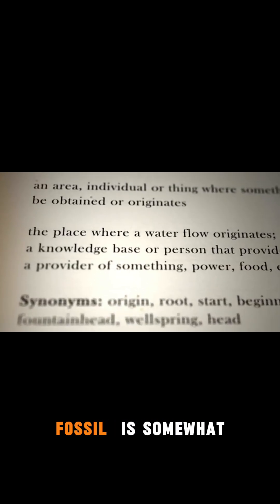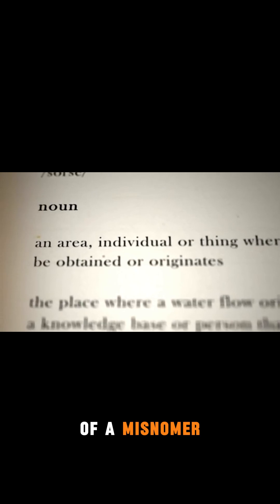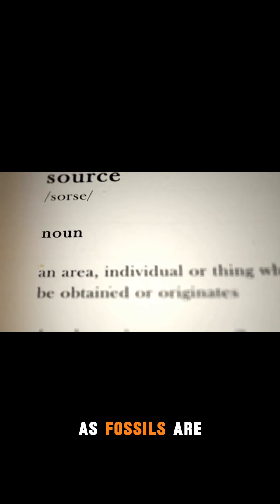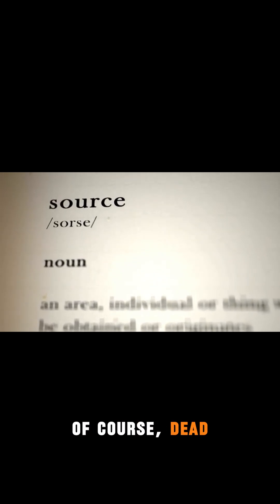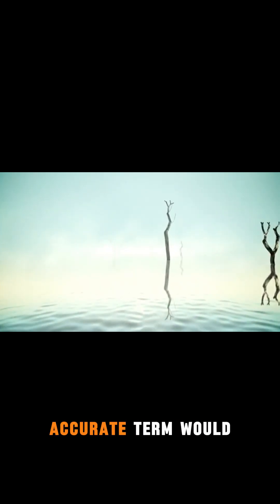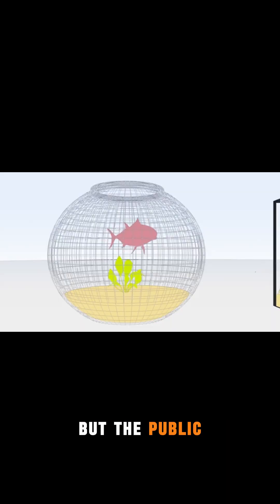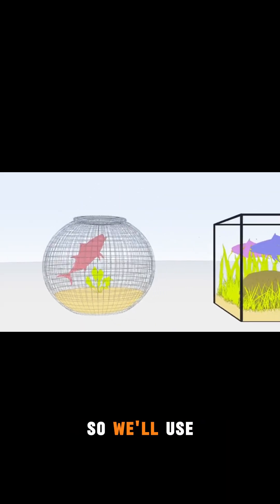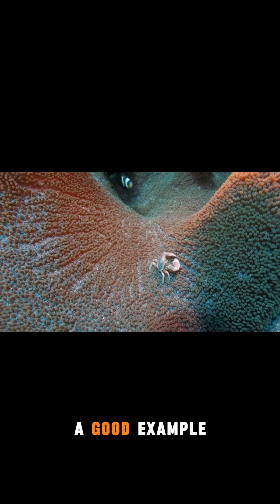This Animal Hasn’t Evolved in 300 Million Years! 🦀⏳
Discover the incredible story of the horseshoe crab — a creature that’s been crawling Earth's oceans for over 300 million years without changing! From surviving mass extinctions to helping modern medicine, this ancient marvel is truly a living fossil.